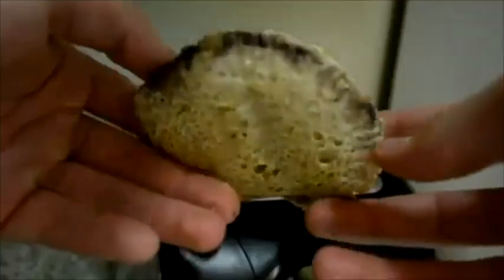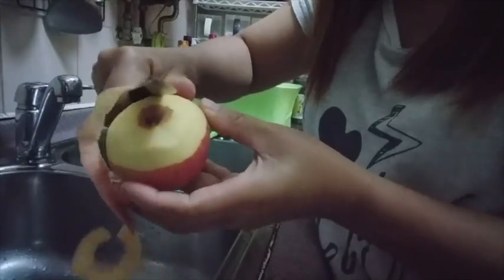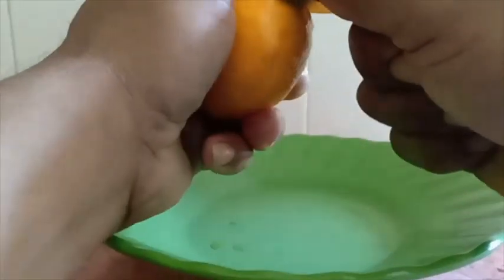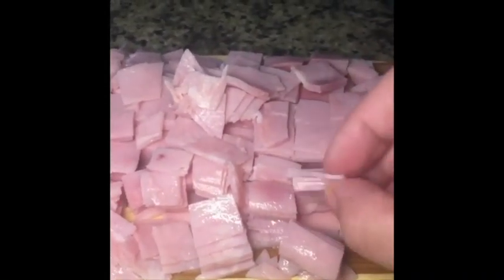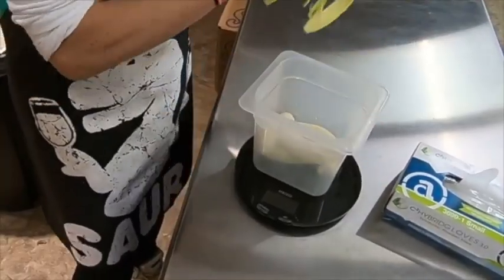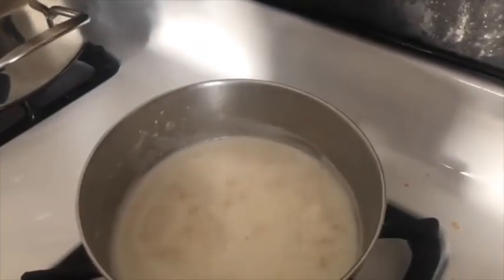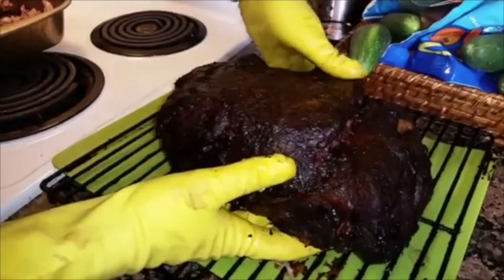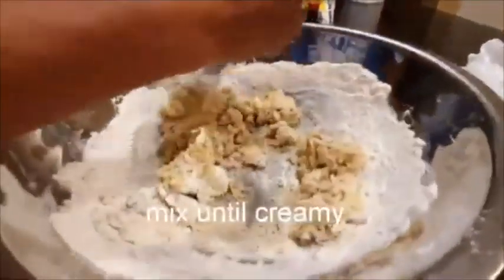Cooking With Worm: A Worm Tutorial Cooking Collection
Hey everybody. Today we've put together a collection of cooking tutorials for you. We hope that this will help you become the best chef you can be. Please enjoy.